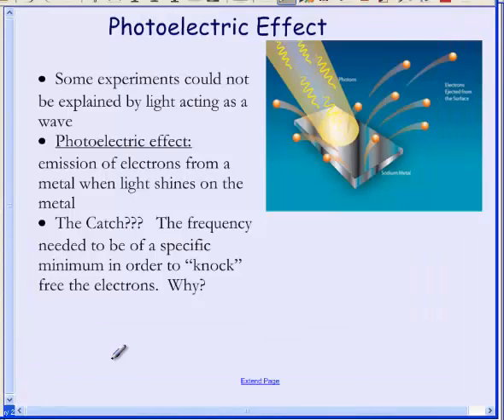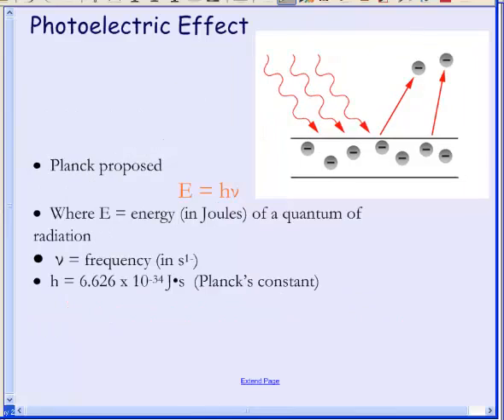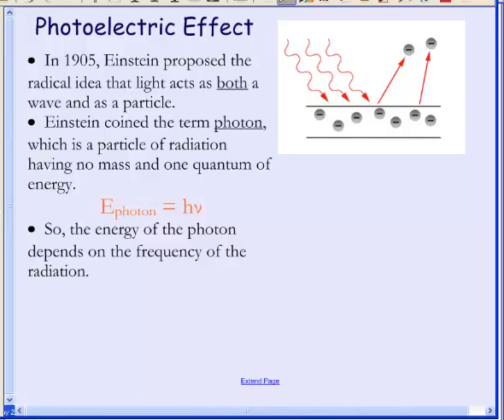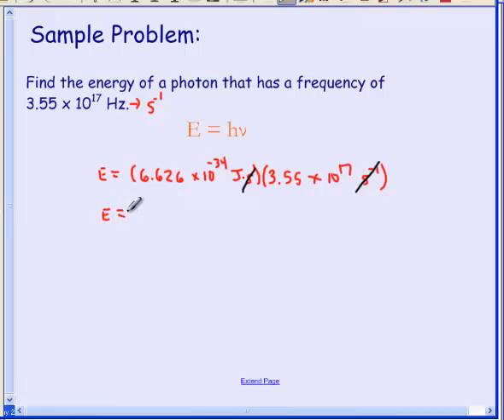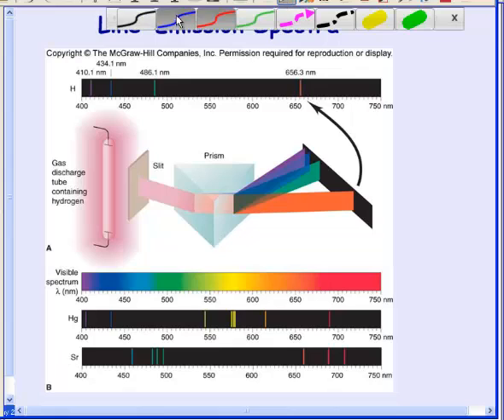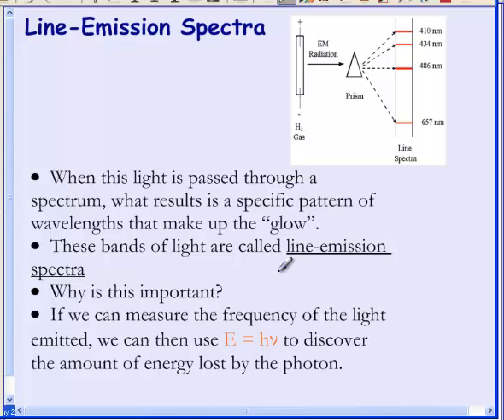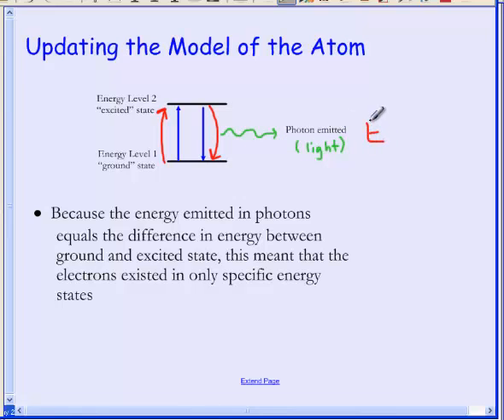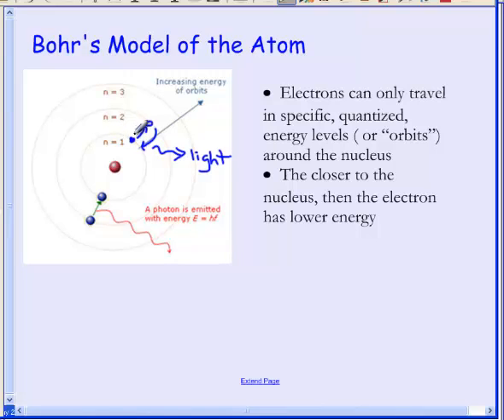Intro to LightPart2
Photoelectric effect, Planck's constant